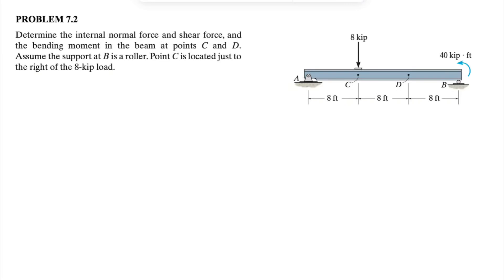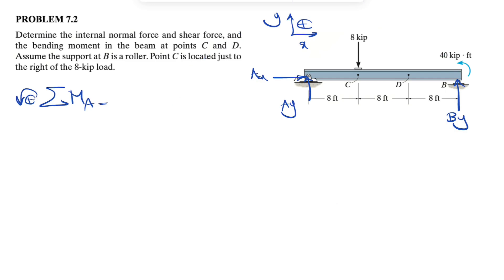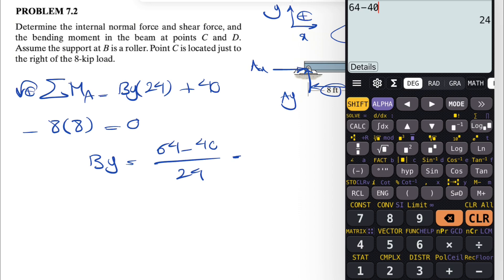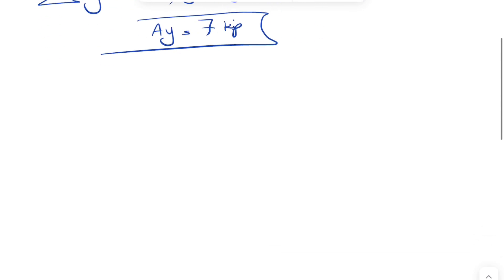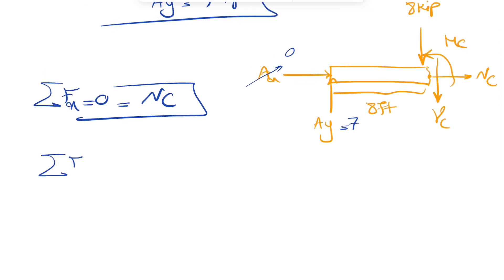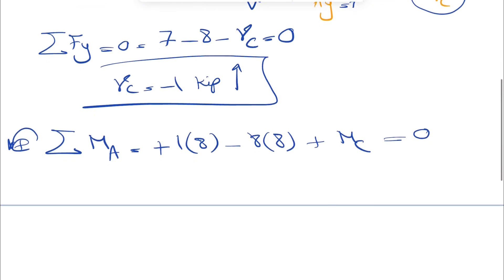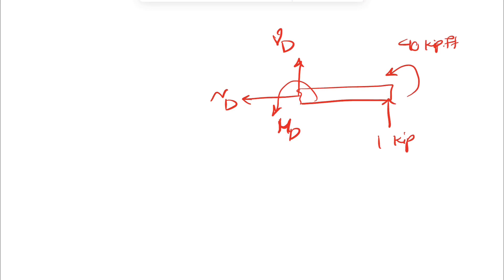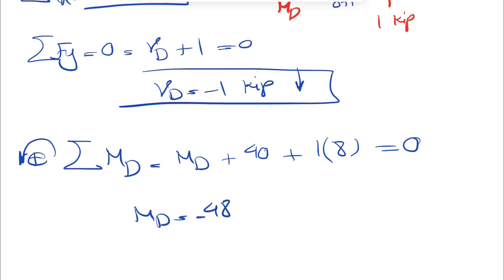Solved Problem 7.2 | Determine the internal normal force and shear force, and the bending moment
Solved Problem 7.2 | Engineering Mechanics-Statics-14th edition-R.C. Hibbeler:

Determine the internal normal force and shear force, and the bending moment in the beam at points C and D. Assume the support at B is a roller. Point C is located just to the right of the 8-kip load.